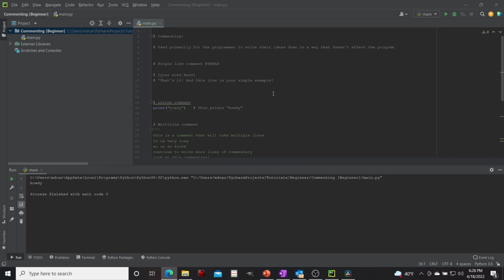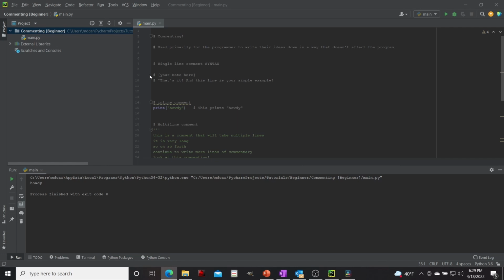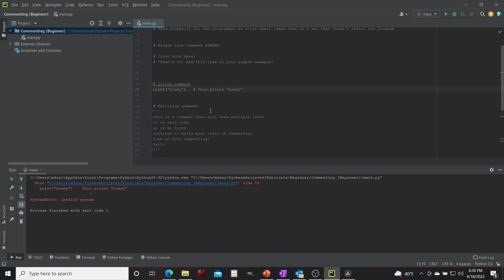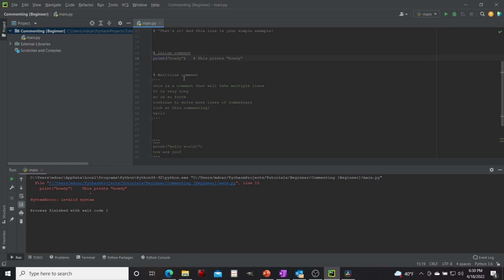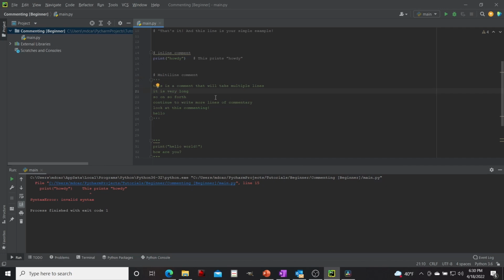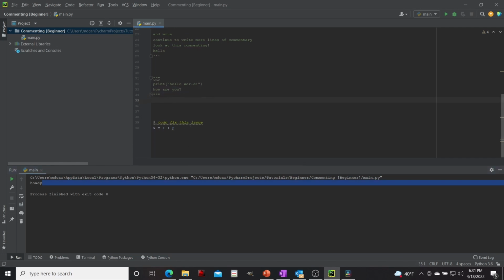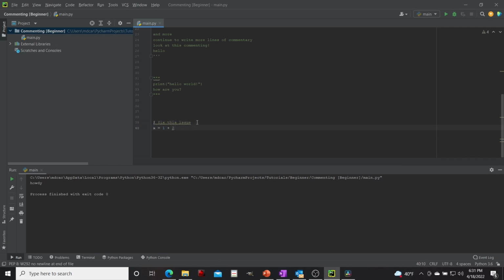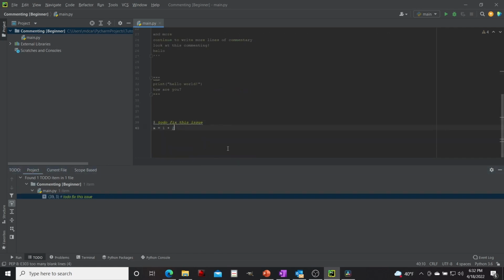Python Beginner - Commenting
In this video, we review the basics of Python commenting. As we start to work with more complex programs, commenting code is key to maintaining a strong understanding of how the program is intended to work. Effective commenting also helps other programmers to be able to better understand your code and make it easy for them to comprehend.